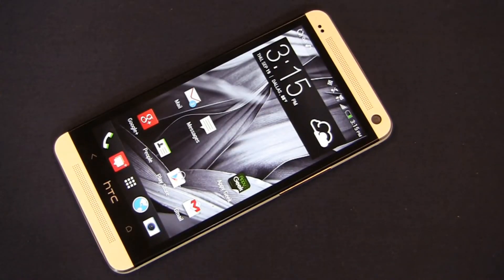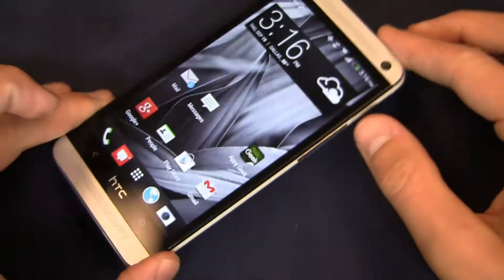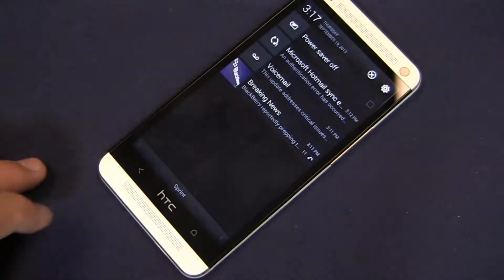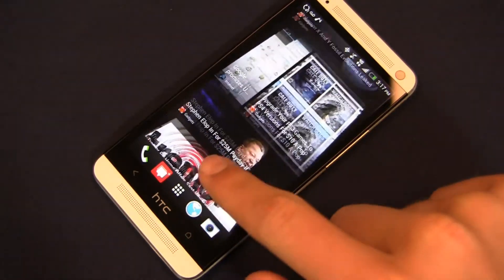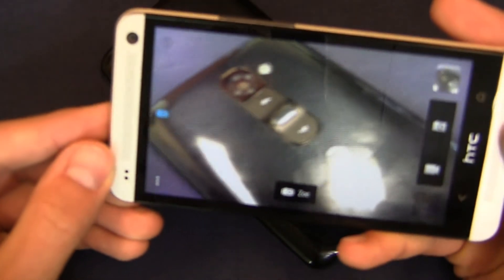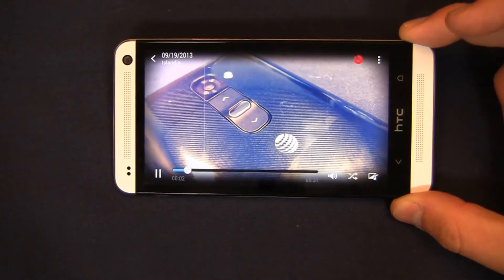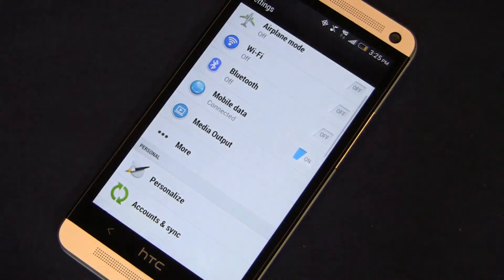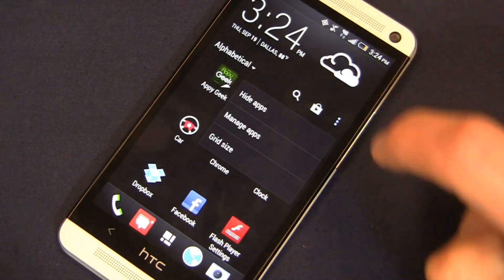HTC One Review | GSM Nation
Aaron reviews the HTC One, HTC's flagship smartphone. Specifications include a 1.7 GHz quad-core Snapdragon 600 CPU, 4.7-inch 1080p HD display, 4-ultrapixel camera with 1080p HD recording, 2 GB of RAM, and a 2,300 mAh battery. HTC has made some significant software improvements with features like HTC BlinkFeed and HTC Zoe, and the overall device itself is exceptionally fast all around. It's encased in a beautiful metal shell and is available in various colors worldwide.